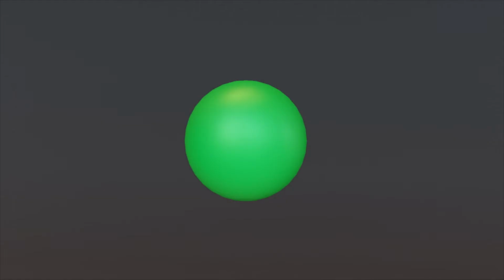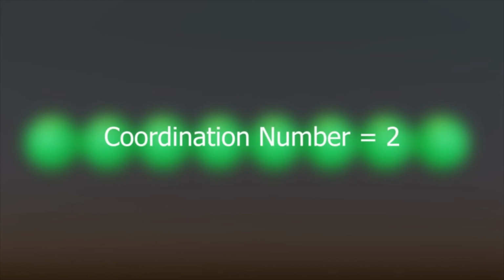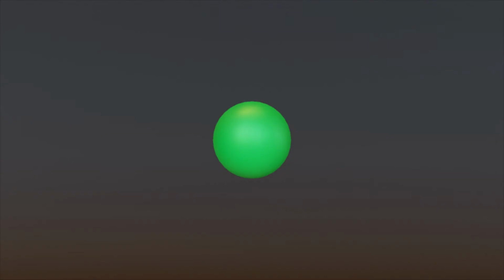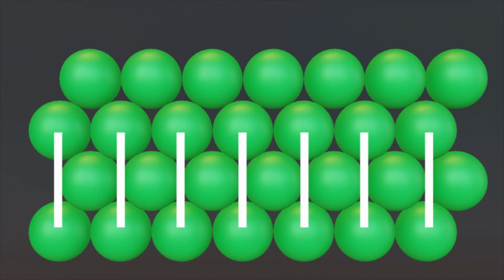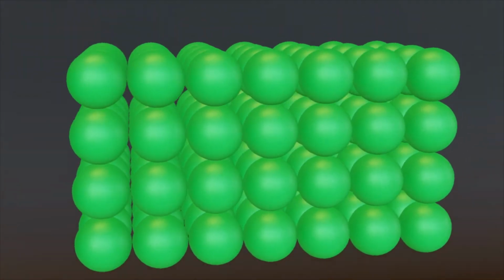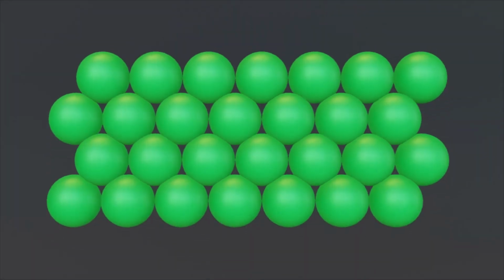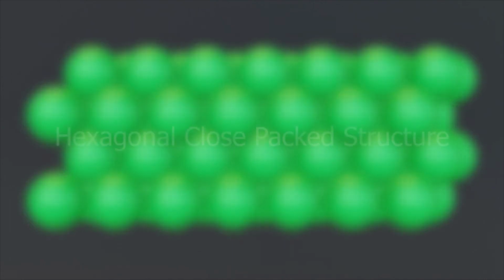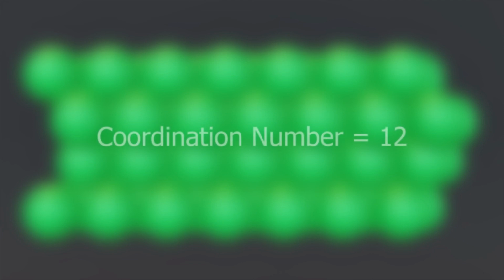Chemistry Art Integrated Activity | Class 12 | Close Packed Structures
Class 12 Chemistry Art Integration Activity

Group Members:

Adarsh H
Jehat G Mathai
Krishna Suresh L
R Nandana Ajay
Susan Grace Thomas